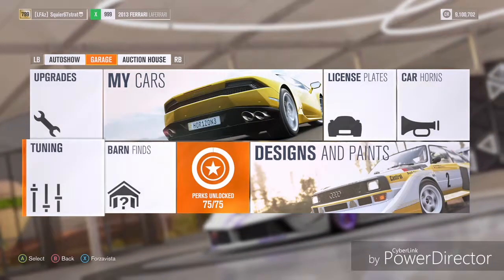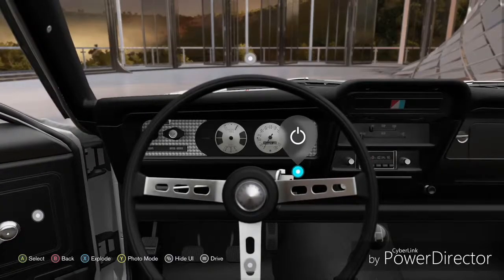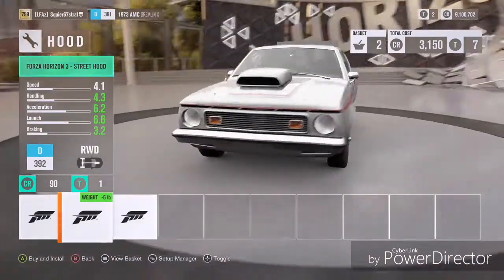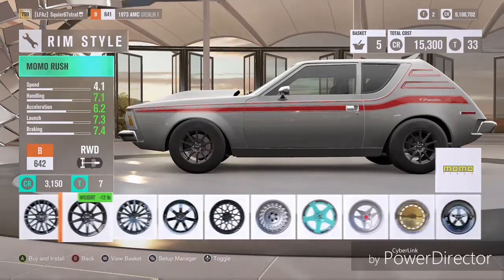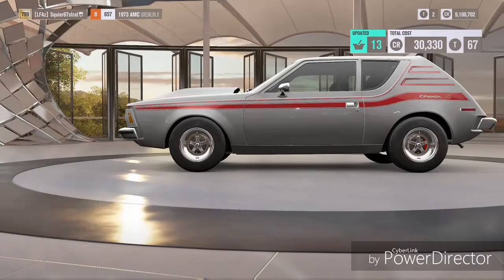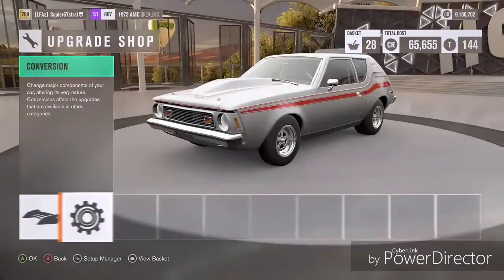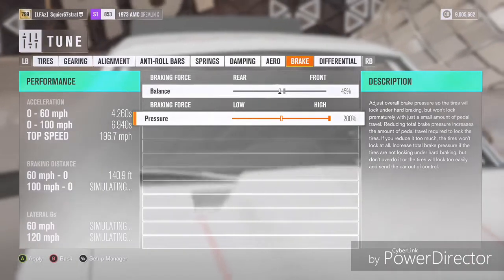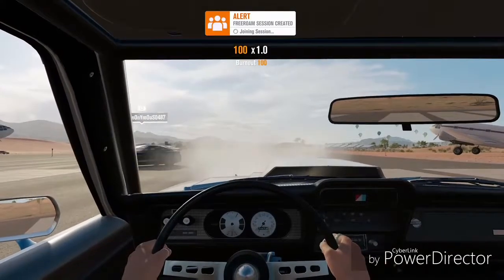Forza Horizon 3: 2WD DRAG TUNED AMC Gremlin (NOT A TUTORIAL)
Just a build video of my drag build AMC Gremlin

1.  Foul language
2.  Spam
3.  Bullying to other individuals
4.  Racism and sexism. (No sex jokes)